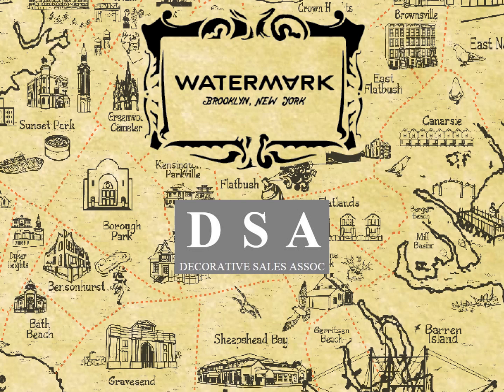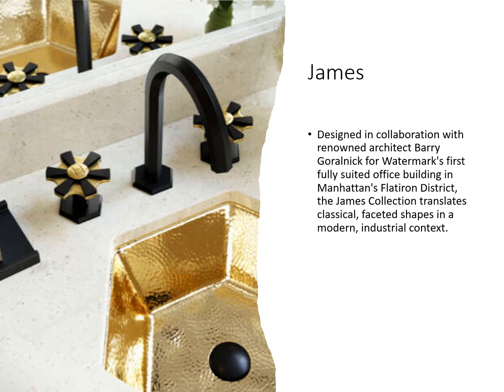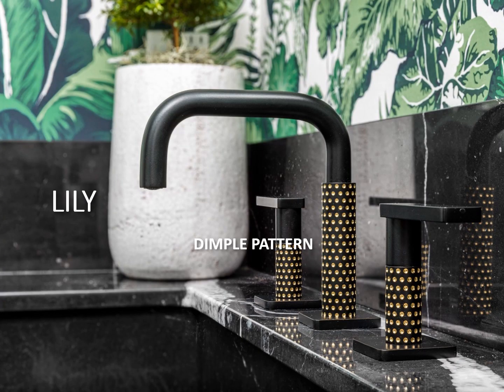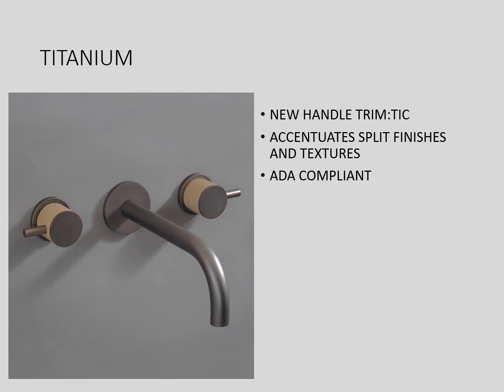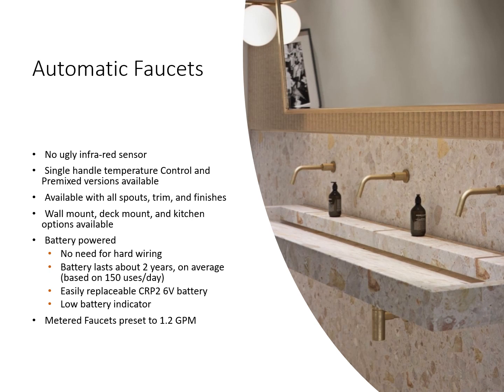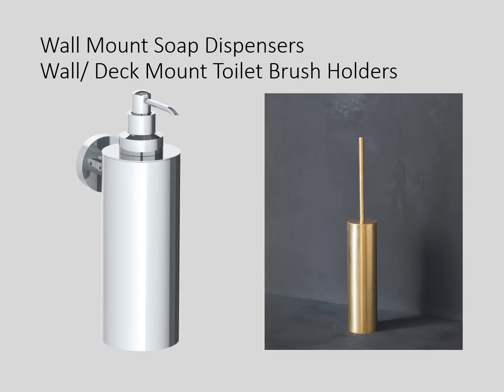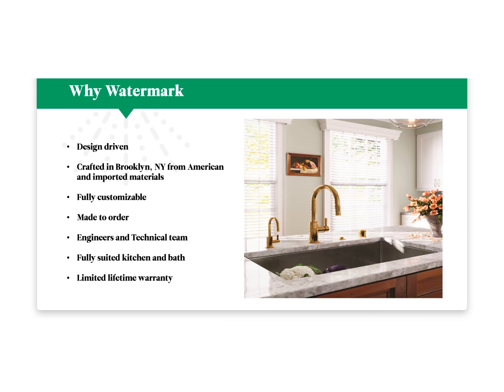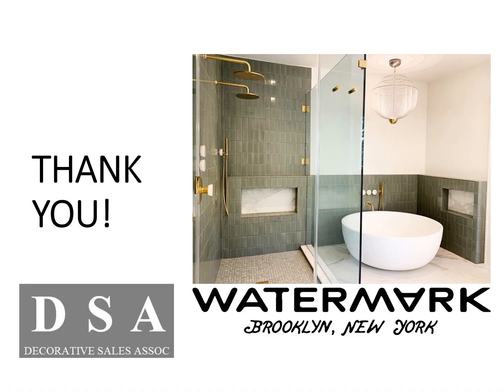Watermark 2023 PK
Product Knowledge presentation for Watermark Designs.